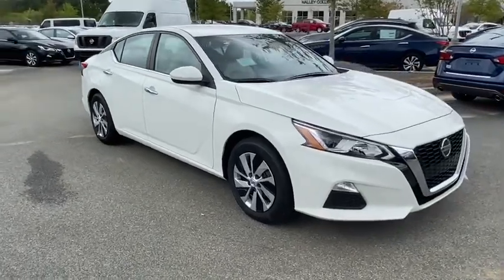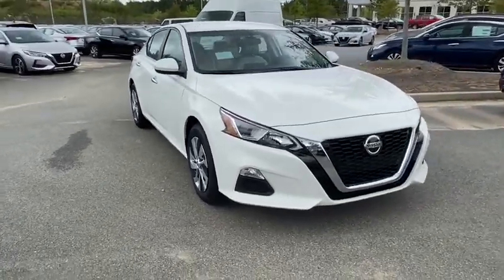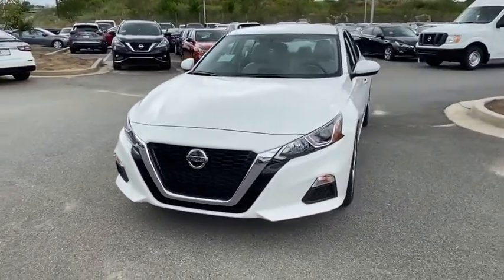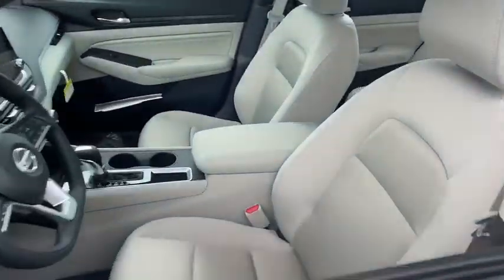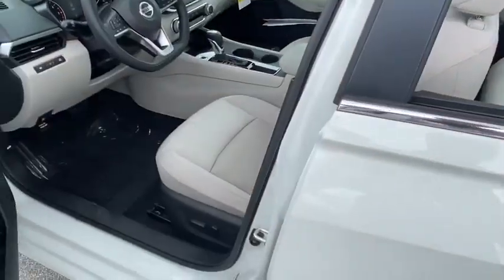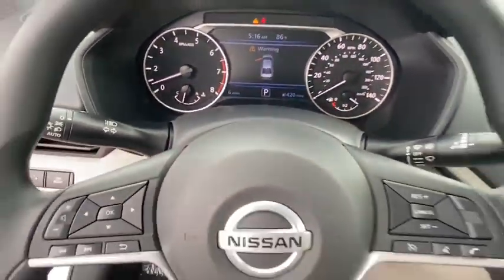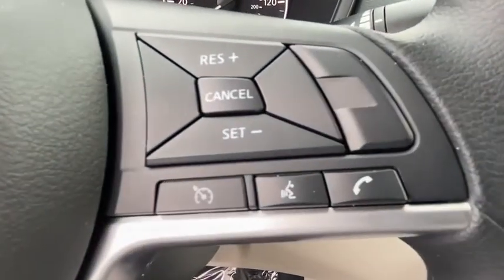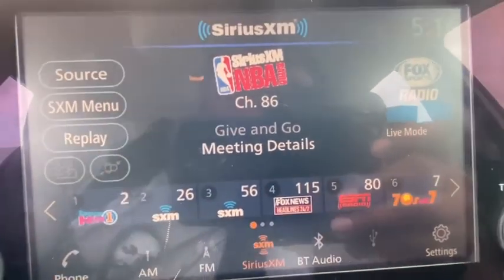2020 Nissan Altima Atlanta, Sandy Springs, Alpharetta, Stone Mountain, Marietta, GA LC274976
Glacier White New 2020 Nissan Altima available in Atlanta, Georgia at Mike Rezi Nissan Atlanta. Servicing the Sandy Springs, Alpharetta, Stone Mountain, Marietta, GA area.
2020 Nissan Altima 2.5 S - Stock#: LC274976 - VIN#: 1N4BL4BVXLC274976

Priced below KBB Fair Purchase Price! 2020 Nissan Altima 2.5 S Glacier White FWD 4D Sedan 2.5L 4-Cylinder DOHC 16V 28/39 City/Highway MPG Price includes: $2250 - Nissan Customer Cash - National. Exp. 09/08/2020
Wheels: 16 x 7 Steel w/Full Wheel Covers|Front Bucket Seats|Cloth Seat Trim|Radio: AM/FM Audio System|Floor Mats & Trunk Mat|4-Wheel Disc Brakes|6 Speakers|Air Conditioning|Electronic Stability Control|Front Center Armrest|Tachometer|ABS brakes|Brake assist|Bumpers: body-color|Delay-off headlights|Driver door bin|Driver vanity mirror|Dual front impact airbags|Dual front side impact airbags|Four wheel independent suspension|Front anti-roll bar|Front reading lights|Fully automatic headlights|Illuminated entry|Knee airbag|Low tire pressure warning|Occupant sensing airbag|Outside temperature display|Overhead airbag|Overhead console|Panic alarm|Passenger door bin|Passenger vanity mirror|Power door mirrors|Power driver seat|Power steering|Power windows|Radio data system|Rear anti-roll bar|Rear reading lights|Rear seat center armrest|Rear side impact airbag|Rear window defroster|Remote keyless entry|Security system|Speed control|Speed-sensing steering|Split folding rear seat|Sport steering wheel|Steering wheel mounted audio controls|Telescoping steering wheel|Tilt steering wheel|Traction control|Trip computer|Variably intermittent wipers|Front beverage holders|Speed-Sensitive Wipers|AM/FM radio: SiriusXM|NissanConnect featuring Apple CarPlay and Android Auto